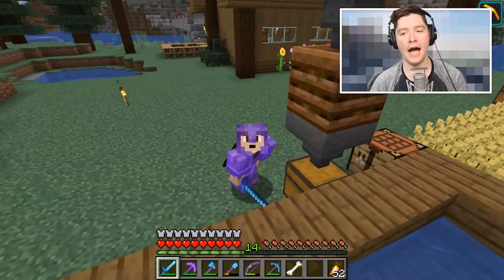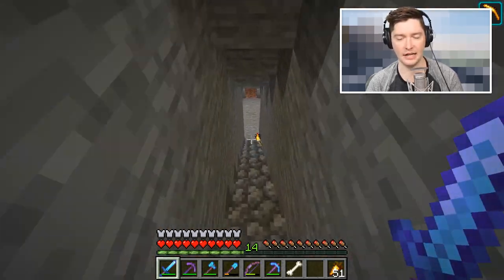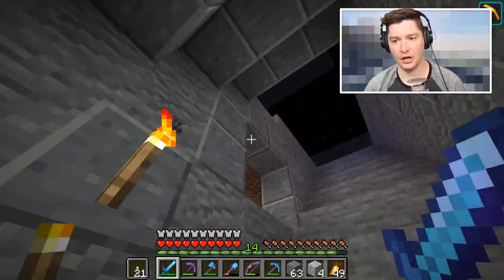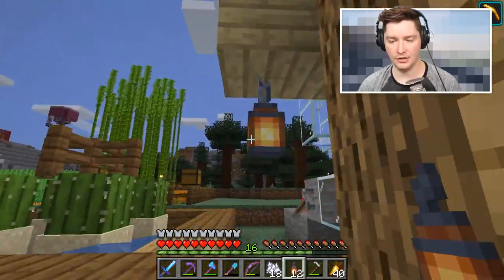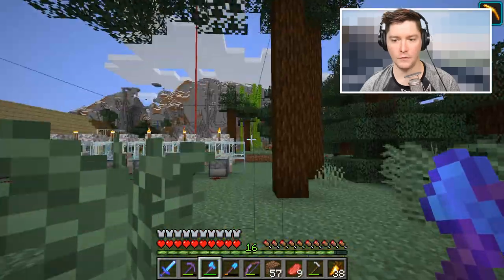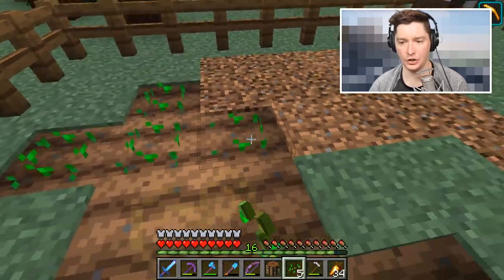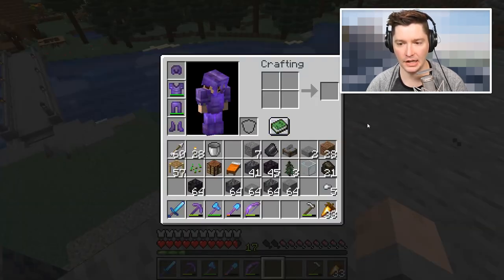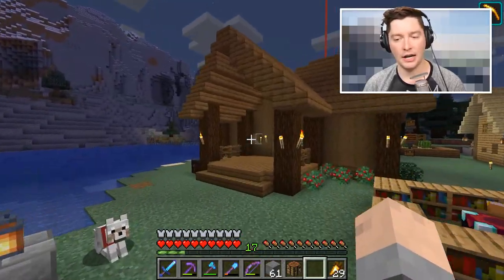4 Build Improvements and Details for your Minecraft World - How to Minecraft #16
Today I show off some improvements and details I have added to my Minecraft world! Let me know what else I should add in the comments!